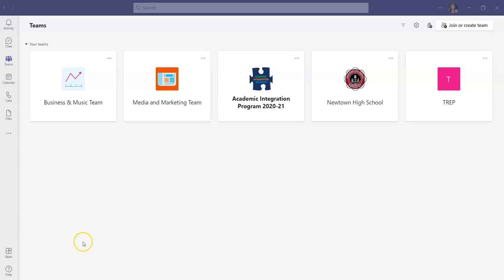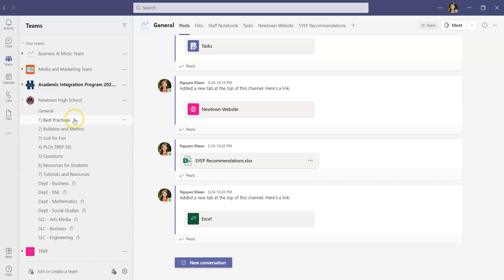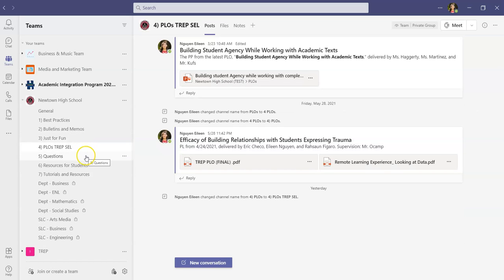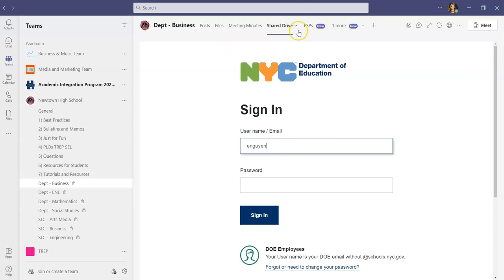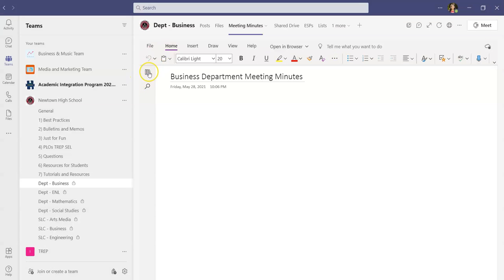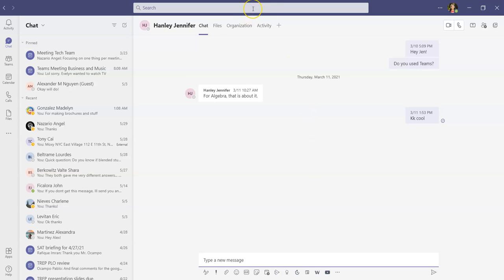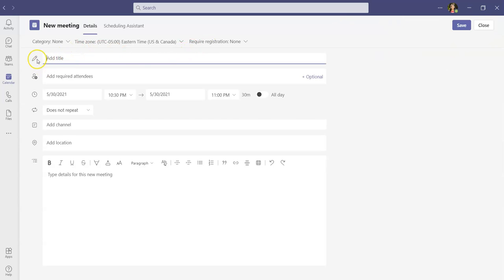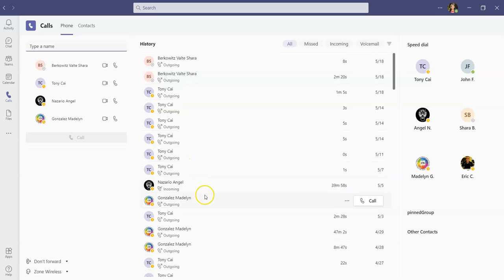Microsoft Teams Demo Tutorial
Does your school use Teams to work and collaborate?

Check out this tutorial which will show you some of the basics of Microsoft Teams.